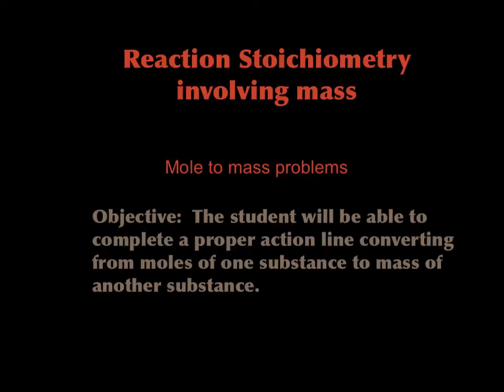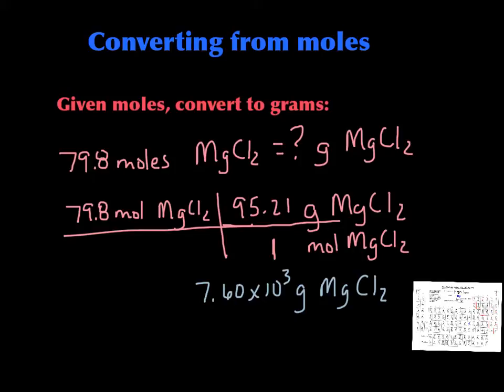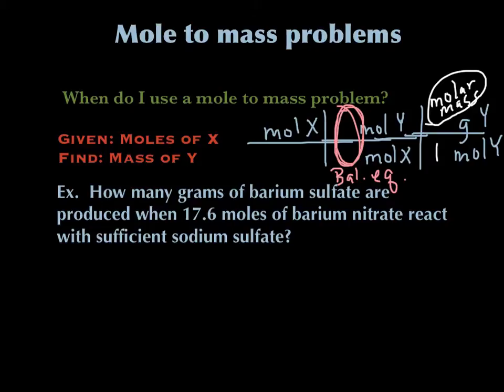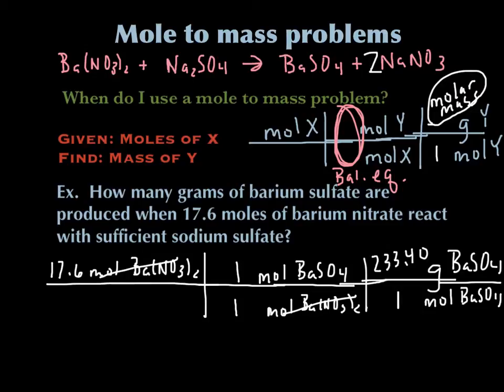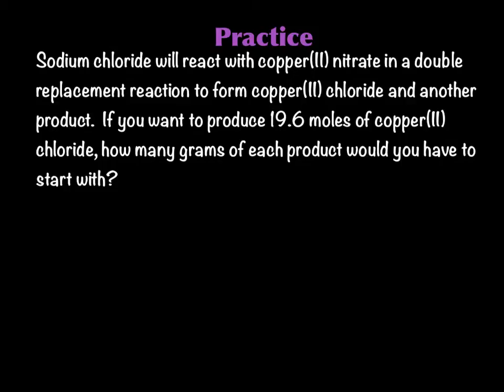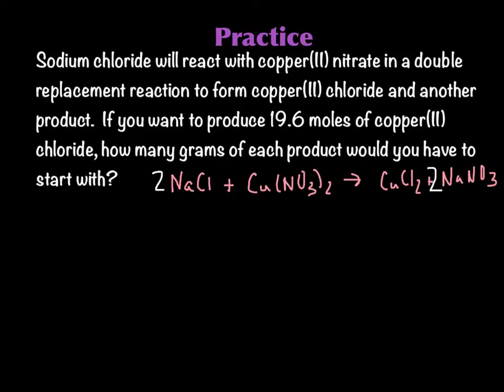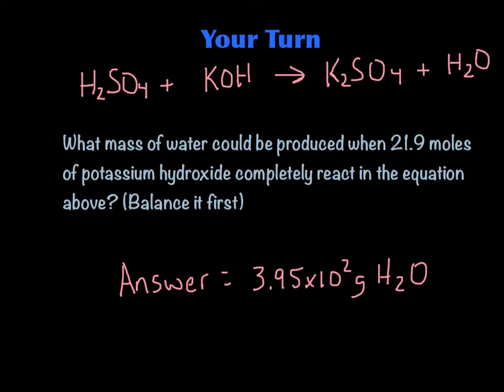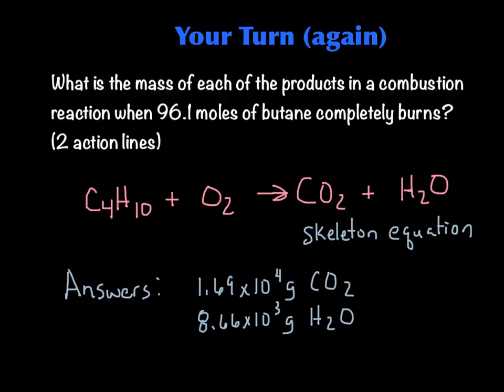mole to mass stoichiometry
Part 3 of the stoichiometry series